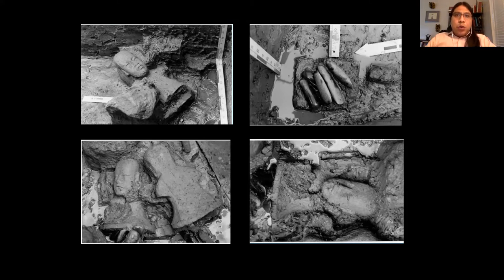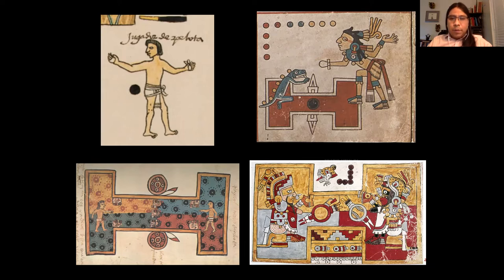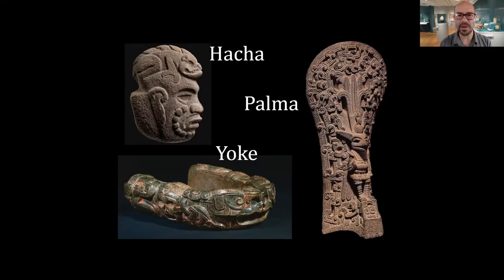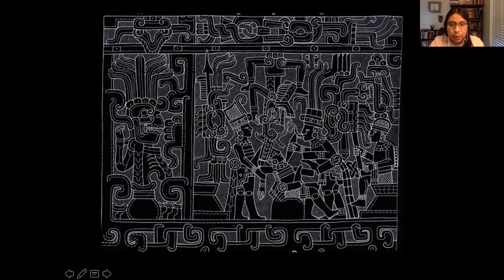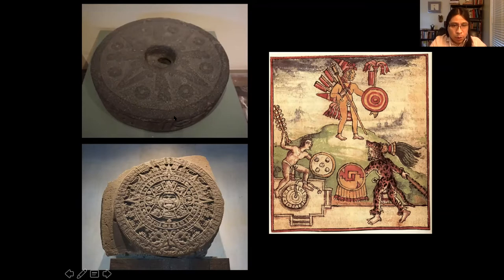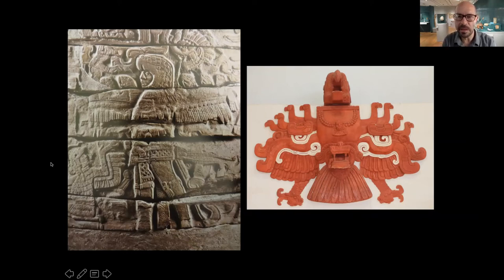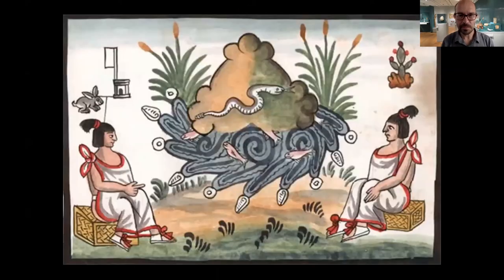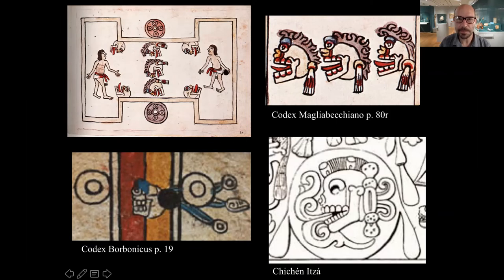Virtual Lunchtime Lecture - Playing With Danger: The Mesoamerican Ballgame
Listen as NCMA curator Ángel González López and Andrew D. Turner, senior research specialist at the Getty Research Institute, give an overview of a popular game in Mesoamerican cultures and societies and discuss its artistic representations, myths explaining its origin, and symbolic implications.